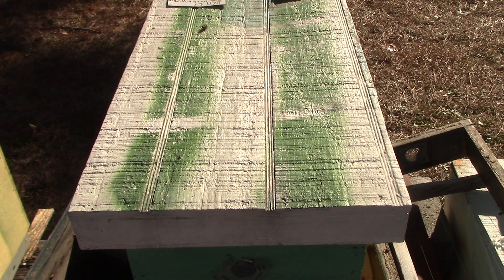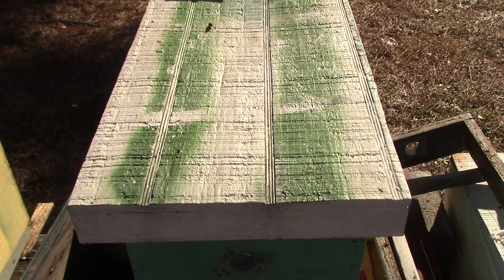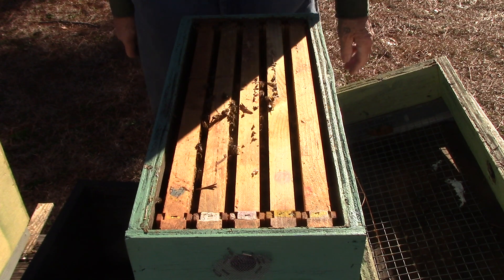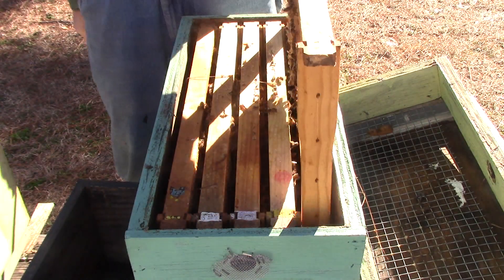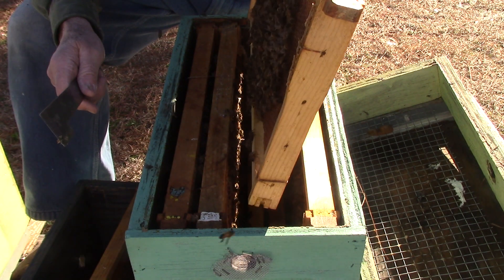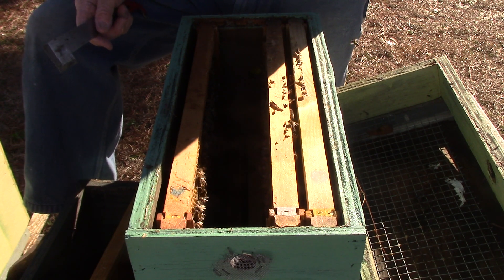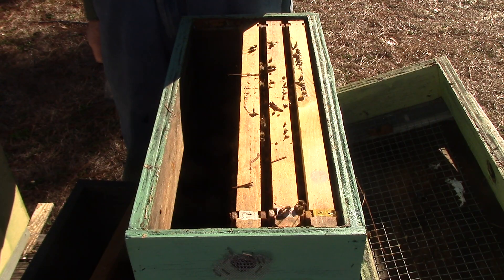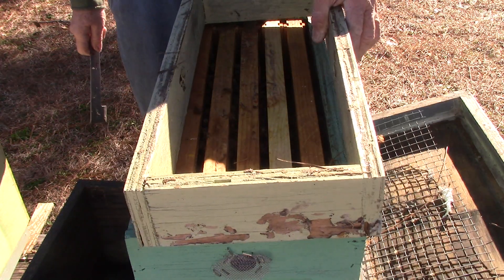MVI 1122 / A lot of bees to take care of the hive & keep it warm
# 61 MT / Yellow queen, eggs, brood and stores